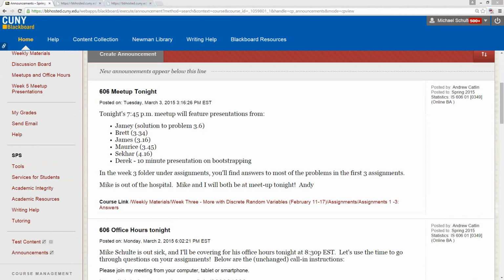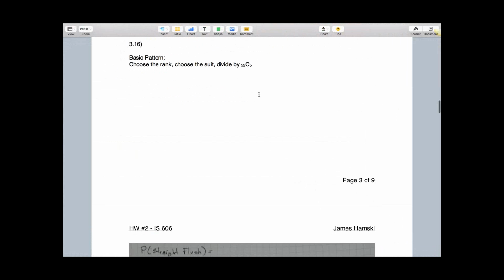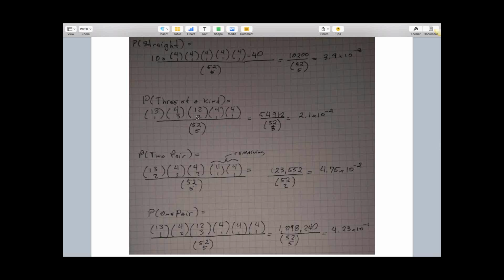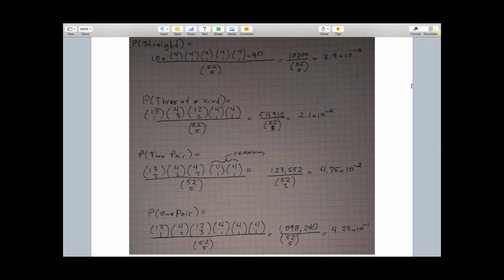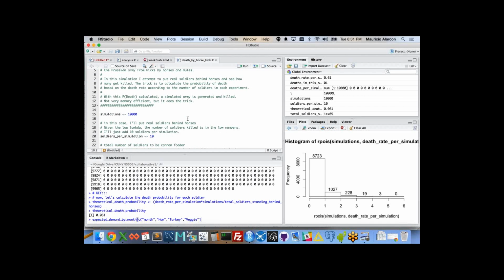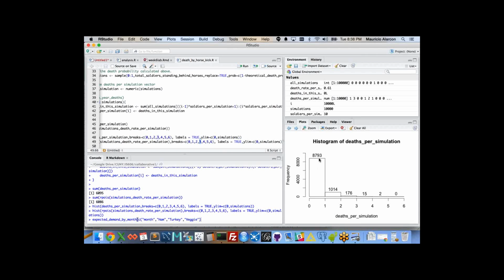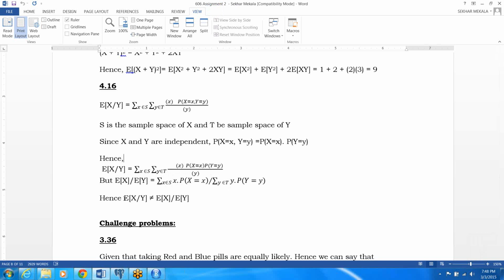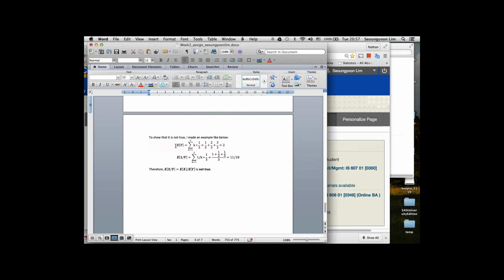2015 03 03 19 56 Course Meetups for IS 606 and IS 607